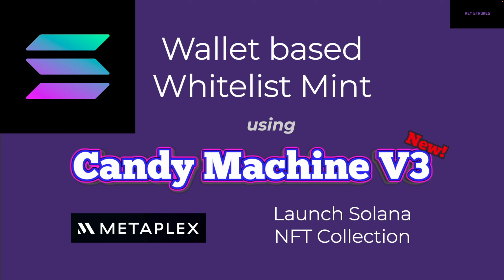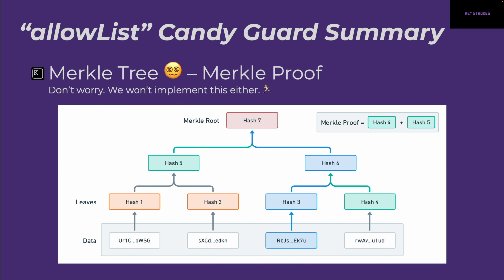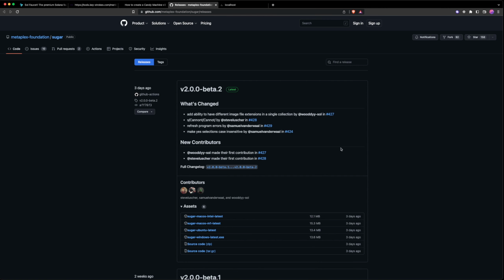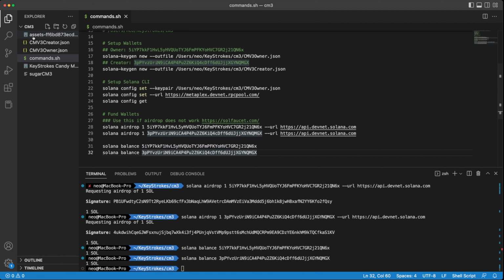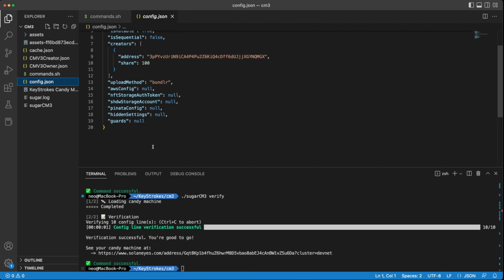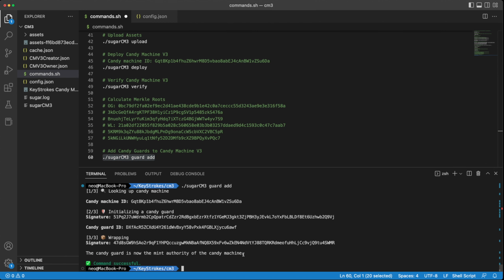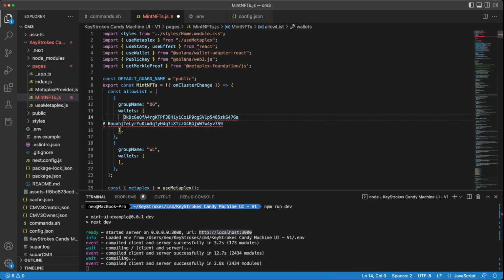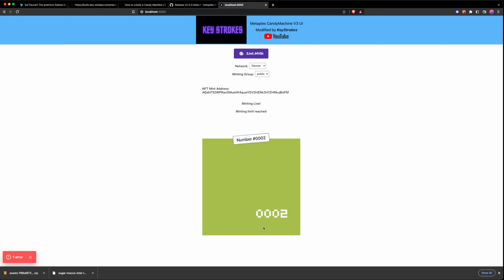Wallet Whitelist - Launch Solana NFT Collection using Metaplex Candy Machine V3 and Sugar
Want to launch Solana NFT Collection, and have wallet based whitelist? 🤔
🎊  Let's use the latest Metaplex Candy Machine V3 to launch a Solana NFT Collection using Sugar and create whitelist groups by wallets! ✅
🆕 Candy Machine V3 from Metaplex just keeps improving and today we explore more new features! 🆕

📈 Metaplex has been improving their offerings consistently. The most recent move from them was to iterate on Candy Machine V3 from the previous V2 version. Sugar CLI is still used, which makes the whole process really smooth.
🤤 Learn how to use Sugar to launch your NFT Collections using Candy Machine V3 and implement wallet based whitelisting ✅

Metaplex Candy Machine V3 has so many new features, so make sure to read the docs, and post in the comments if you want me to cover something specific!

🚨🚨🚨🚨🚨🚨 1:1's with KeyStrokes 🚨🚨🚨🚨🚨🚨
💜 🤝 Fill out this form and get in touch with me! 🤝 💜

🎥 Previous Video: Using Metaplex Candy Machine V3 and Sugar to Create Solana NFT Collection 🎥

⏳ Timestamps ⌛️
00:00 Introduction
00:19 What we'll cover today
01:41 The groups we'll see
02:21 Journey so far...
02:47 "allowList" Candy Guard Summary
06:39 Create Simple Candy Machine
13:05 Calculate Merkle Roots
14:17 Support Please
14:56 Add all Candy Guards
19:28 Candy Machine V3 UI shortcomings
19:28 Setup KeyStrokes Candy Machine V3 UI - V1
22:57 Mint time!
26:40 Outro